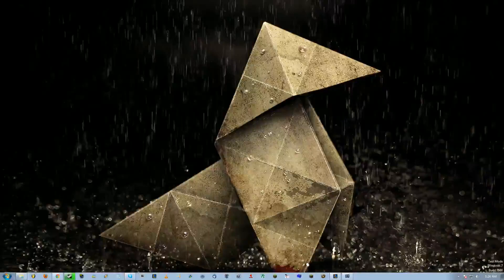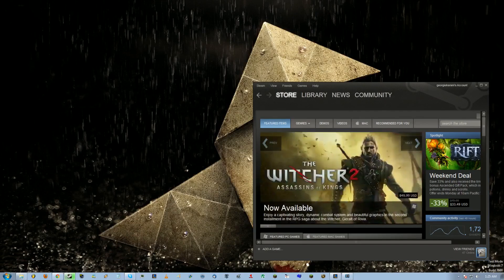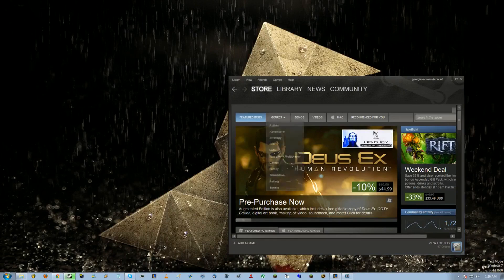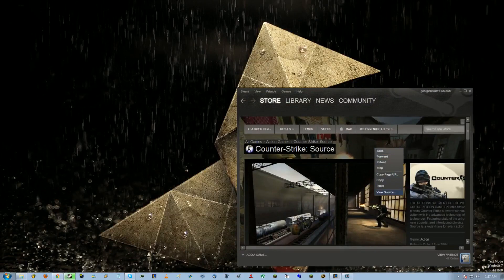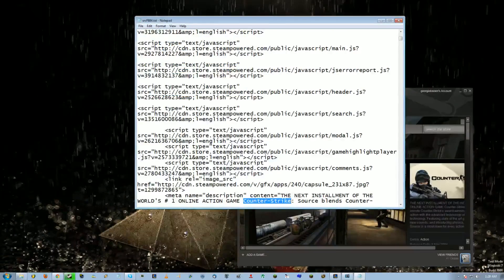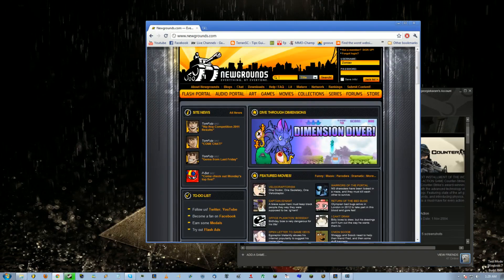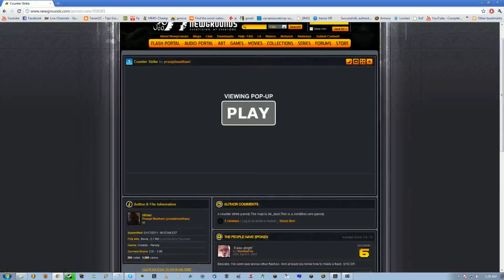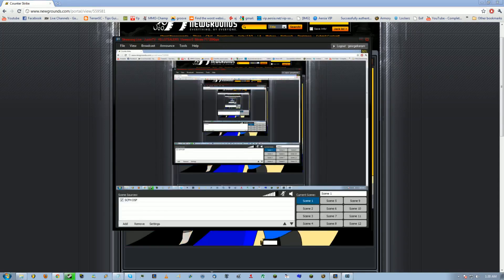Pokes Tutorials : Getting Games On Steam FOR FREE!!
Yes it works! You are welcome!!!